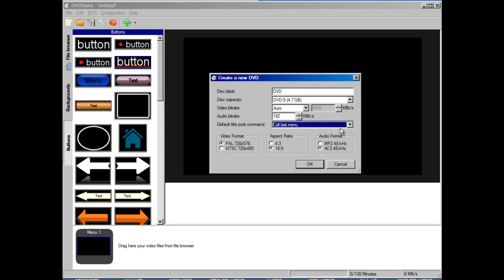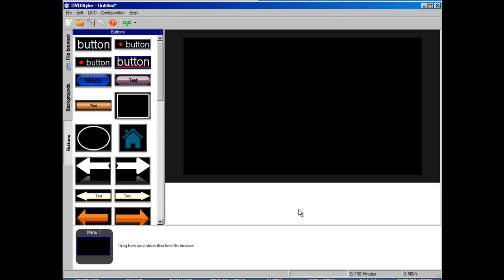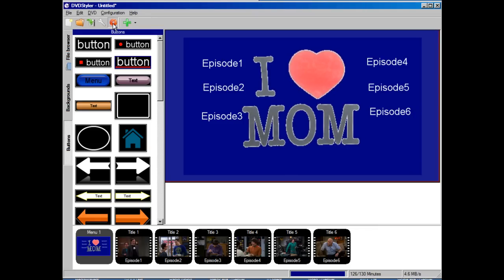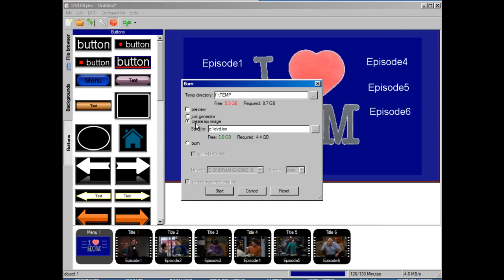DVDStyler - Create a Menu For TV-Episodes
Part of a forum post